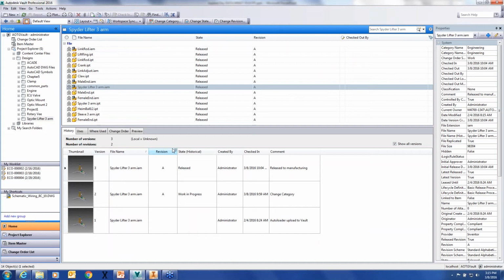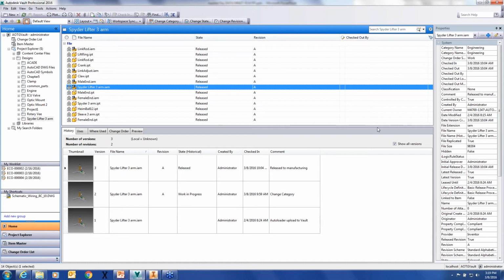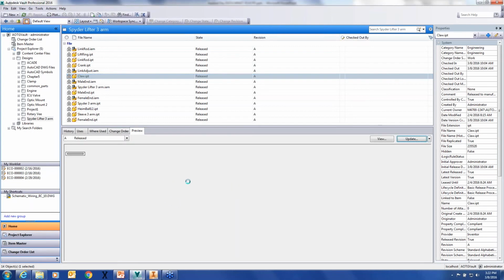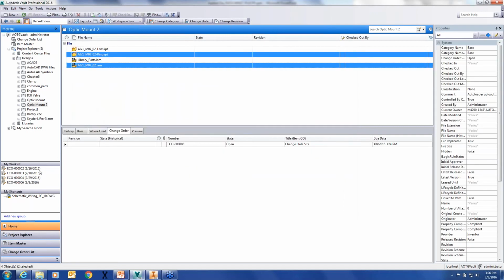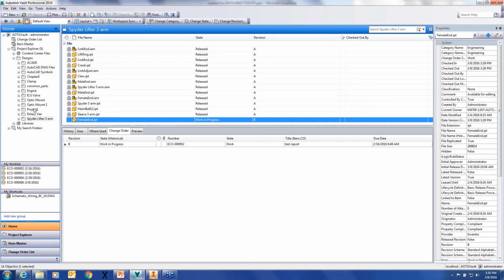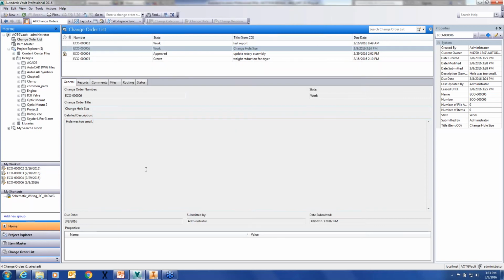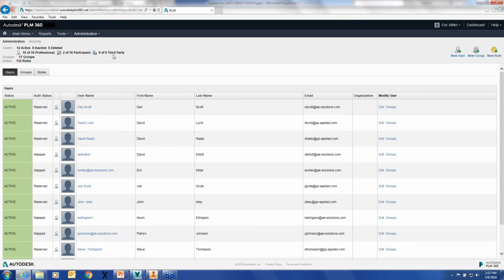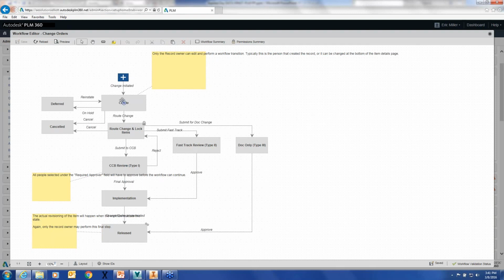Applied Day 2016 Improve Data and Process Management throughout Engineering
This webinar will focus on technologies that are available for searching, saving, and reusing data throughout engineering. This session will also include a discussion on revision control, lifecycle management, managing data across multiple site locations, access for Non-CAD Users, and more.